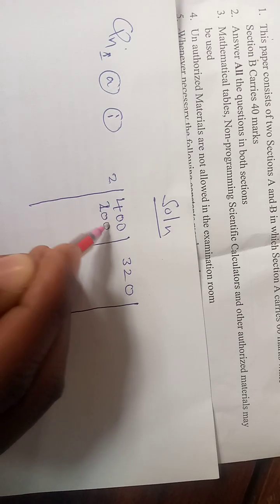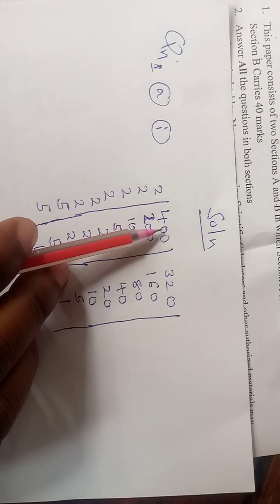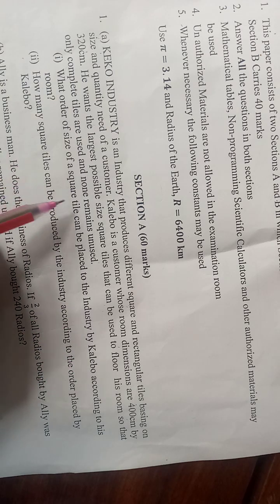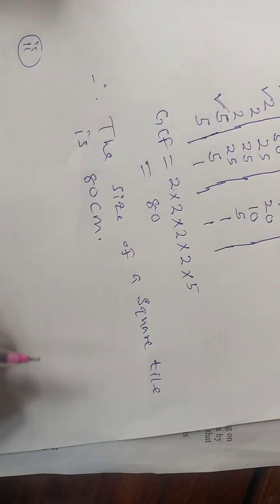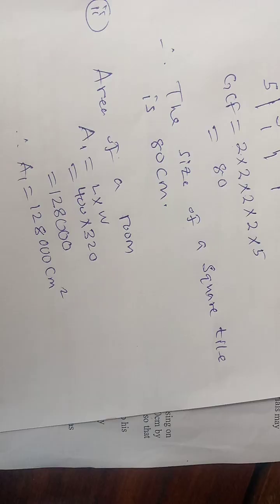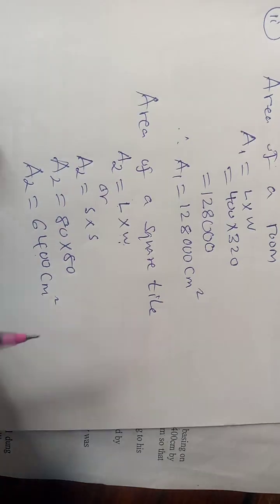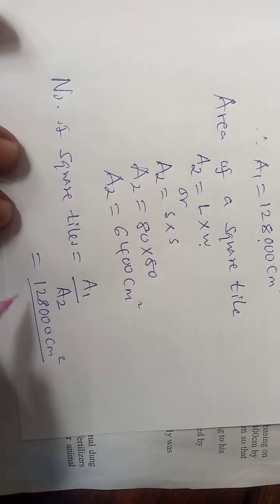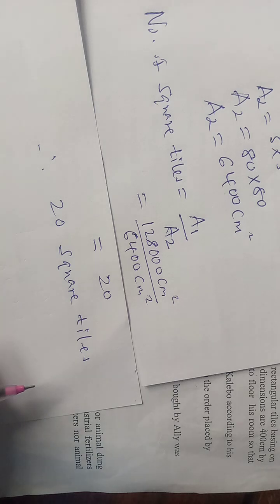CORRECTION : QUESTION 1 (a) FORM THREE JOINT ANNUAL EXAMINATION ( MOROGORO MC)